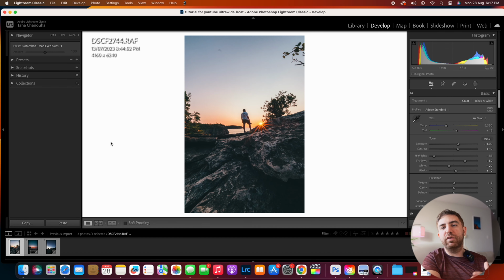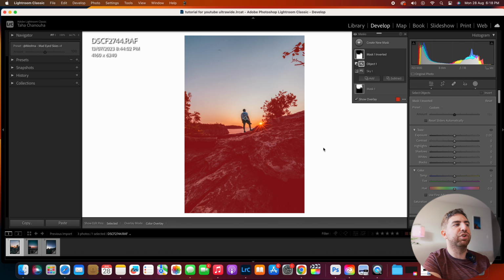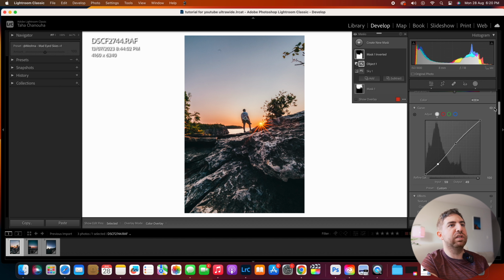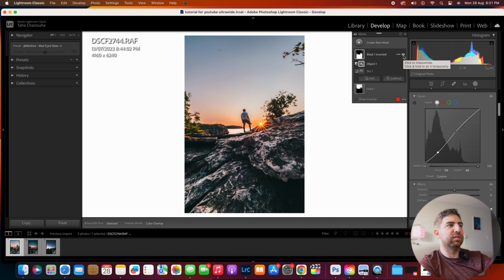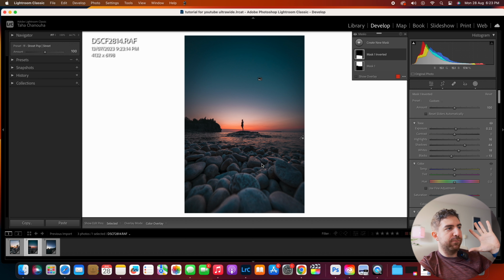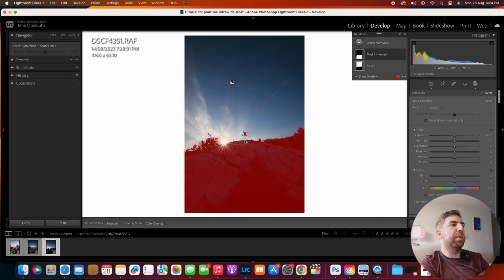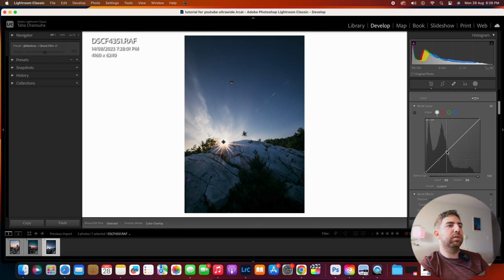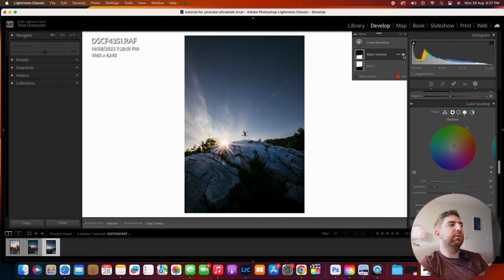Edit photos like a Pro! Make it POP(Lightroom)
Want to edit your ultrawide or any photos like a pro, this is the video for you. In this video I discuss the methods I use to make my images pop off and make them more dramatic!